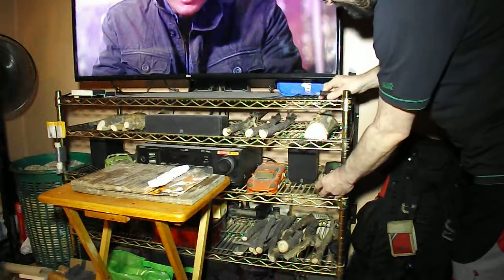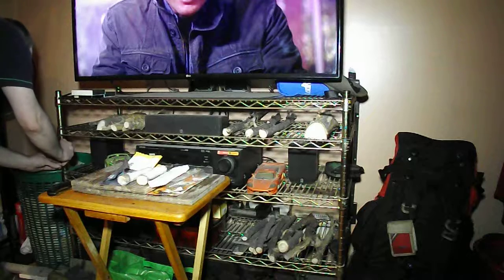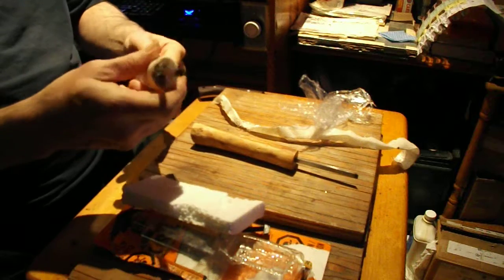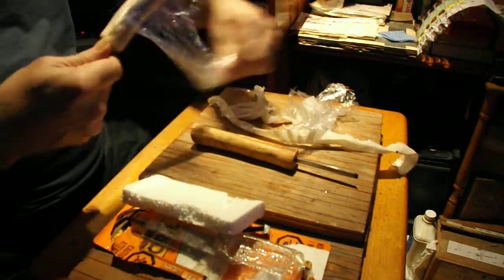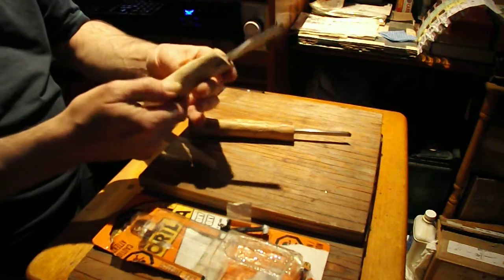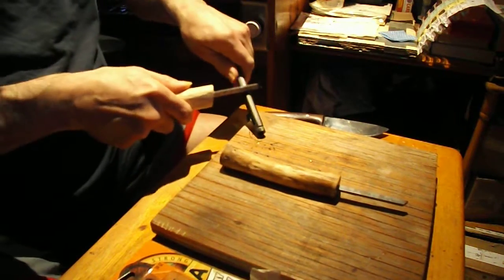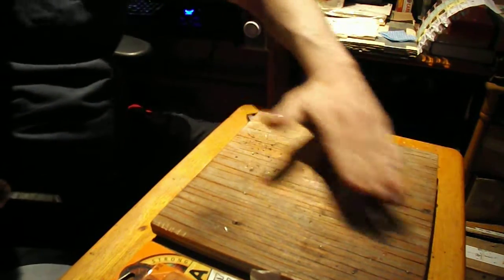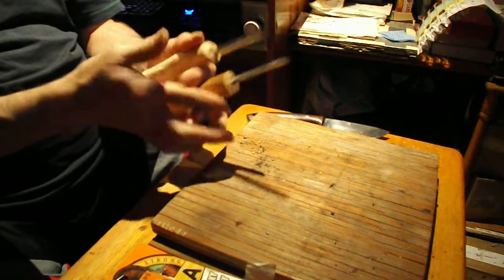#02 handle for stricker vid#03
my 2 last striker plus fast test